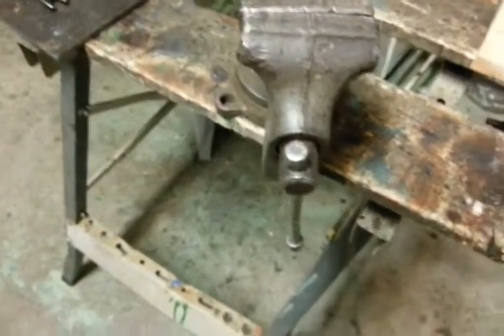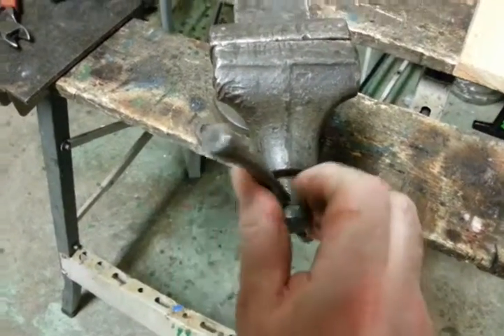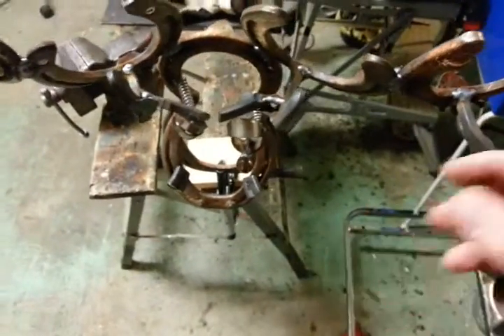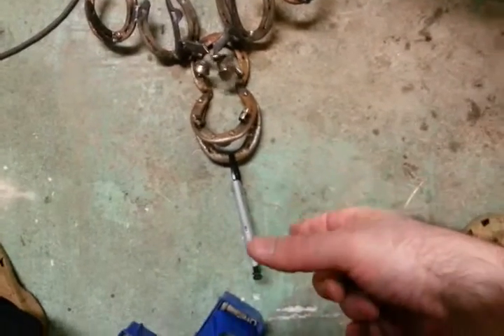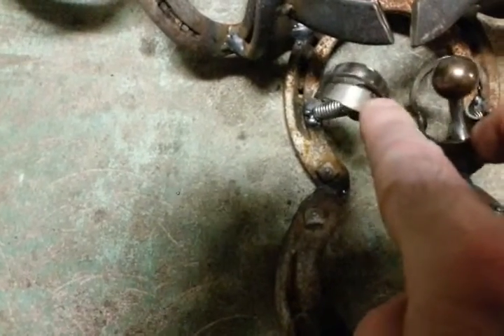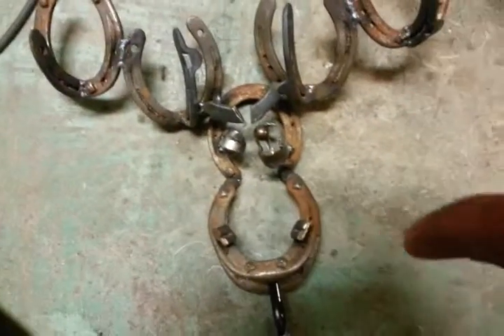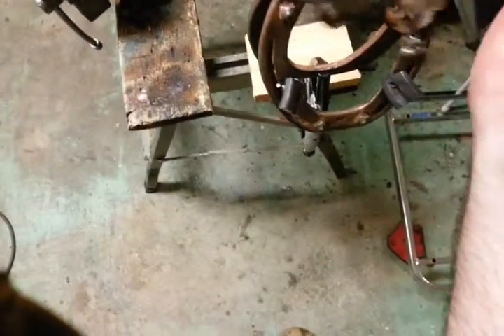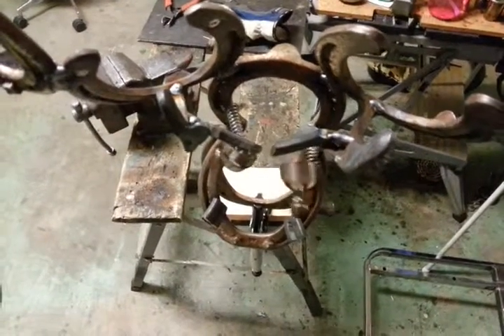Luna Wise Grip with quick holder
I got this wise grip and I thought I should share it with you mates as I found it surprisingly handy!
I plan to do tool reviews and new sculptures during this year of 2016 and share them with you, if you like mates?